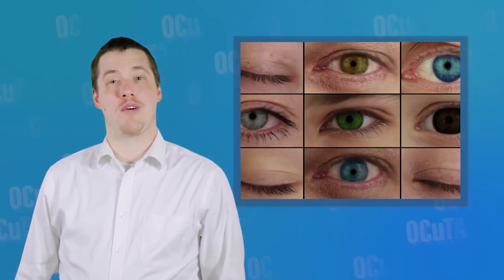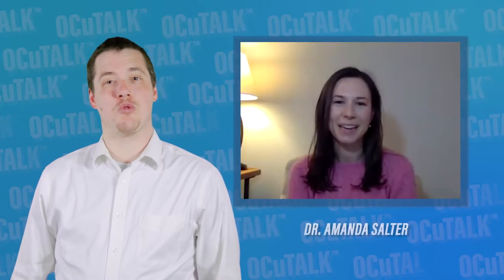Eye Color Explained with Dr. Amanda Salter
Have you ever wondered why your eyes are the color that they are? In this episode of OCuTALK, Amanda Salter, M.D. will be discussing what determines eye color, how unique each individual's eyes are, and some conditions that can cause changes in the color.